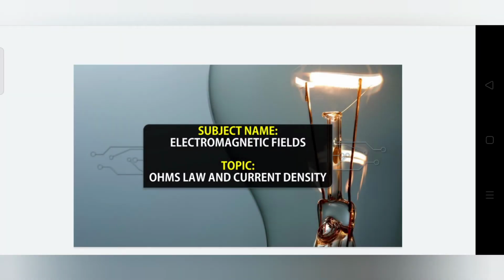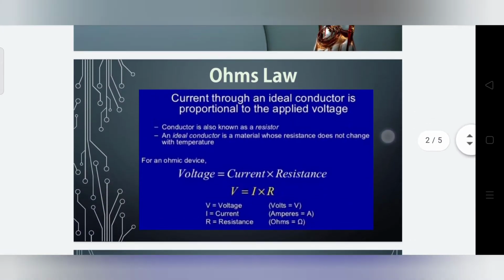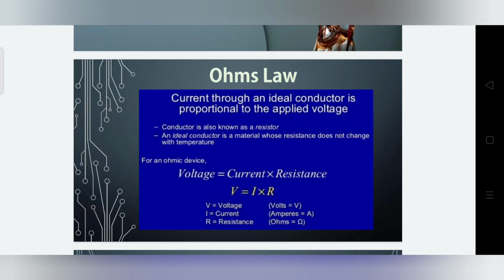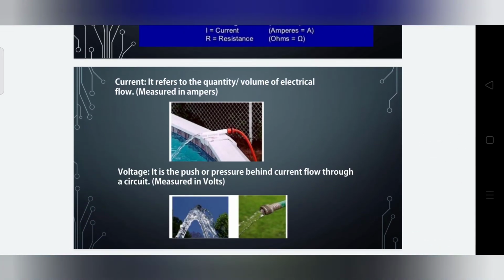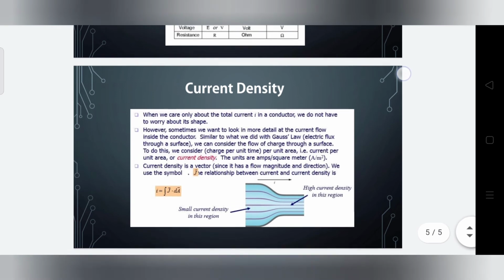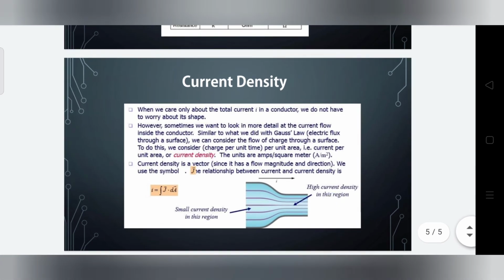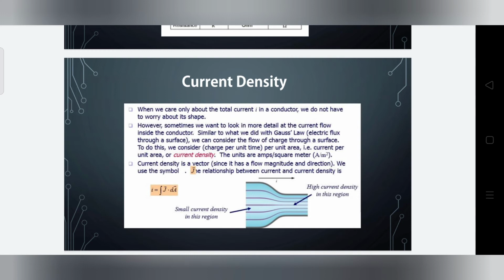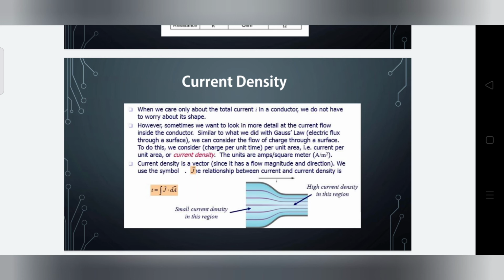Ohms Law and Current Density in EMF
Get Detailed explanation of Ohms law and it's application along with Current Density.